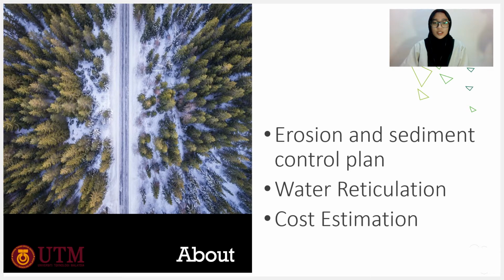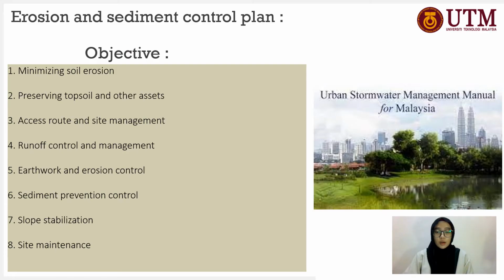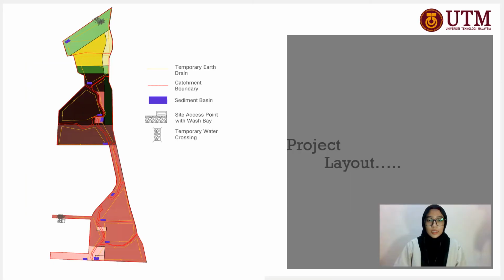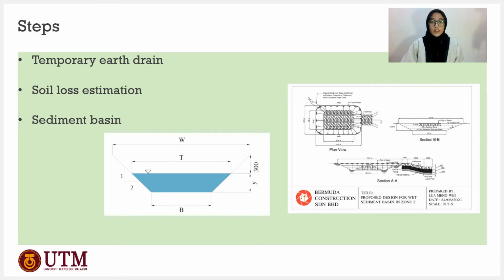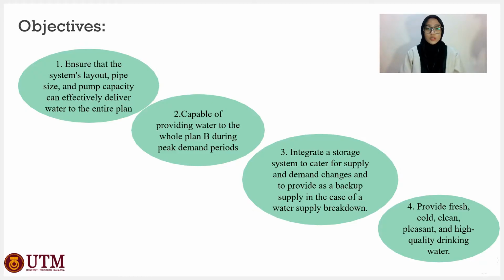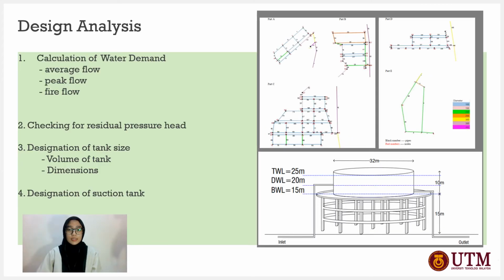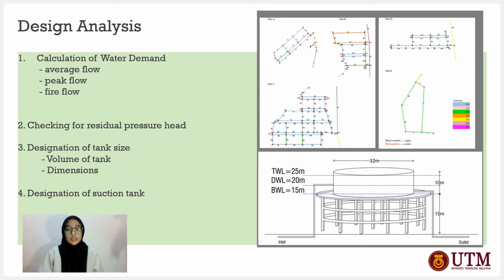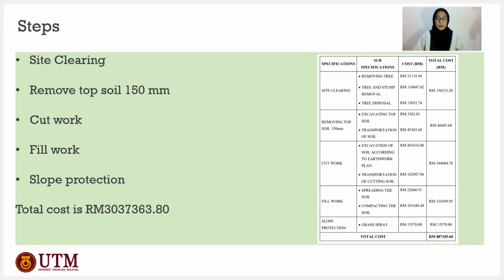TAZHA NADIA BINTI MOHD ISHAK G12 MINOR